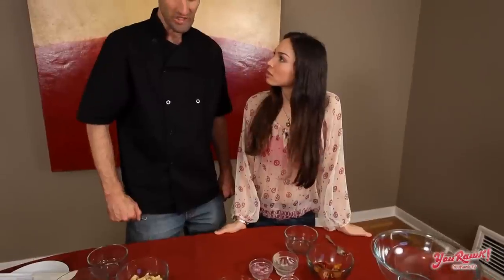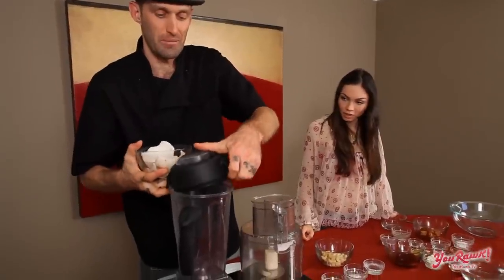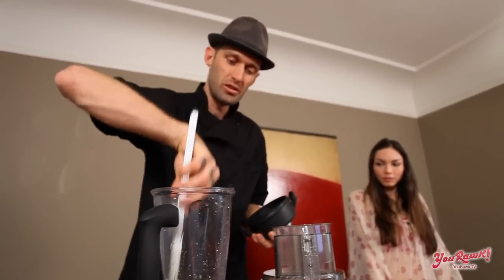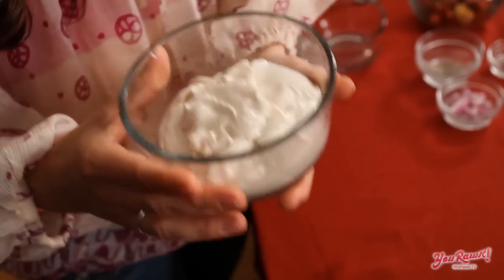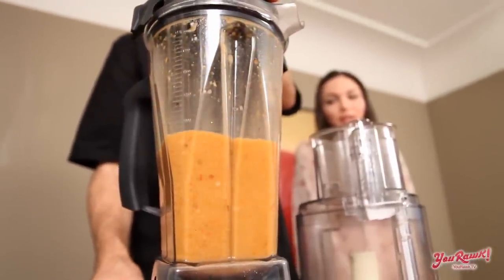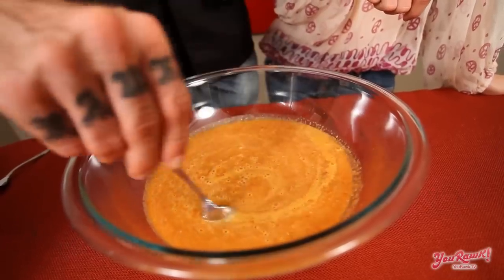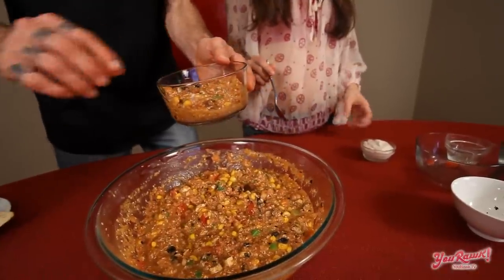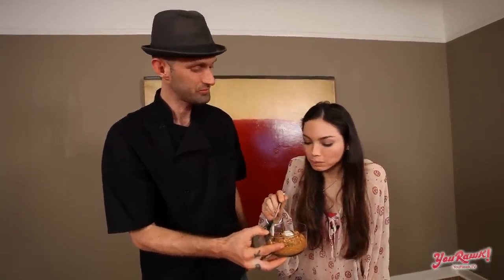Chef Be*Live - Tex Mex Chili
Check out this recipe for raw Tex Mex Chili by Chef Be*Live.

Presented on You Rawk! TeleVision with co-host Cintia.

For more recipes like this one, go to GoingGoingGoneRaw.com